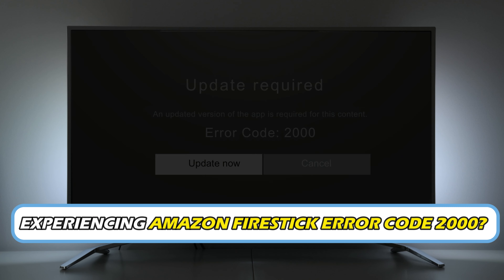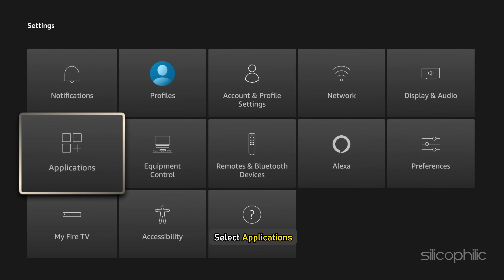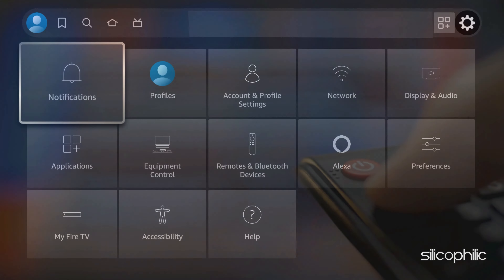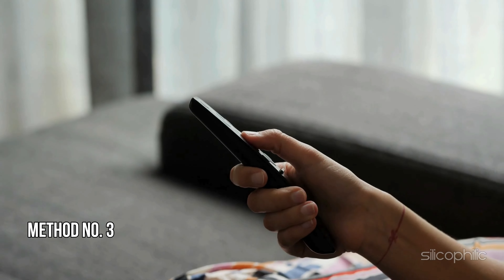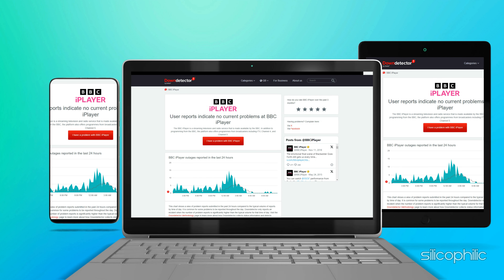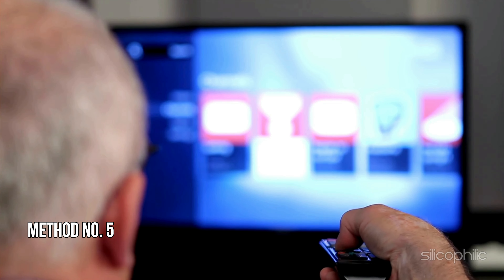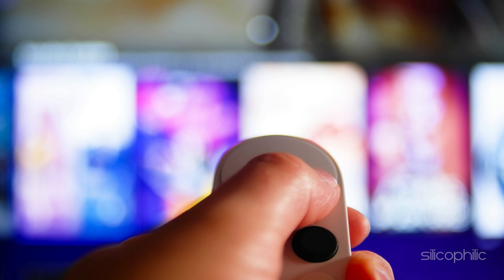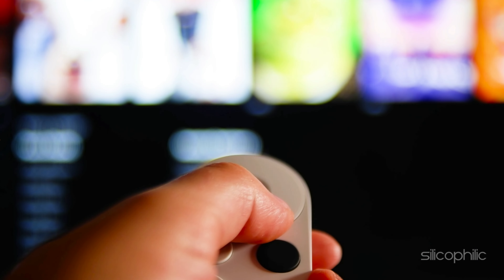How to Fix Firestick Error Code 2000 | Quick & Easy Solution!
Firestick Error Code 2000 typically indicates an issue with streaming content, often related to network or device connectivity. Here’s a step-by-step guide to fix it:

Firestick Error Code 2000 is a common issue encountered when using Amazon Fire TV devices, specifically when trying to stream content through certain apps or services. The error is typically linked to problems related to network connectivity, application issues, or device performance. Here’s a detailed overview:

What is Firestick Error Code 2000?
Nature of the Error: This error code generally signifies that the Firestick is having trouble connecting to the streaming service or accessing content. It may be caused by a poor internet connection, app malfunction, outdated software, or a conflict with VPN usage.
Common Occurrence: The error often appears during streaming sessions on popular apps such as Netflix, Hulu, or Prime Video. It may prevent videos from loading or cause buffering issues.
Possible Causes
Weak or Unstable Internet Connection: A poor Wi-Fi signal can cause the Firestick to struggle with streaming, leading to Error Code 2000.
App-Specific Issues: A corrupt or malfunctioning app could be the source of the problem, especially if the error is specific to one app.
Cache Overload: When apps accumulate too much cached data, it can cause performance issues and trigger the error.
Outdated Software: If the Firestick firmware or the app itself is outdated, compatibility issues might arise, leading to this error.
VPN Usage: Some streaming platforms block access through VPNs, and Error Code 2000 may pop up when VPN interference prevents the Firestick from connecting to content.
Common Symptoms
Failure to Load Content: The most noticeable symptom is that the content does not load, even though the app appears to function normally.
Constant Buffering: Videos may keep buffering without actually playing.
Error Message Displayed: A specific message mentioning "Error Code 2000" appears on the screen.
How to Diagnose
Check Network Strength: Use the Firestick's network settings to check Wi-Fi signal strength. A weak signal might be the cause.
Test on Other Apps: Try running different apps to see if the issue is app-specific.
Use a Different Network: If possible, connect the Firestick to another Wi-Fi network to determine if the issue persists.
By understanding these aspects of Firestick Error Code 2000, you can more easily identify the underlying issue and apply the appropriate solution.

Timestamps:
00:00 Intro
00:17 Method No. 1
00:39 Method No. 2
01:07 Method No. 3
01:34 Method No. 4
01:54 Method No. 5